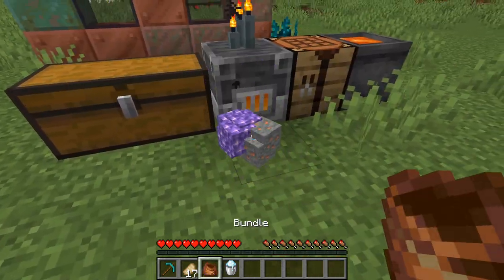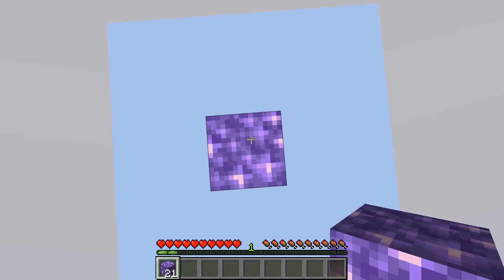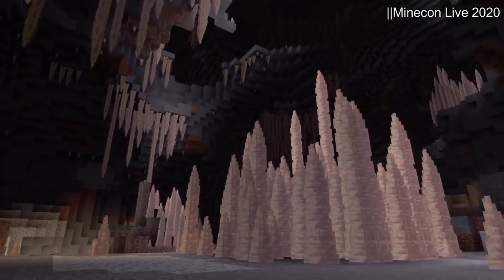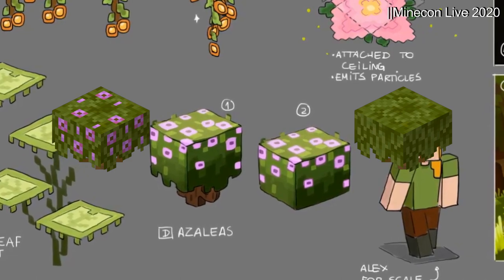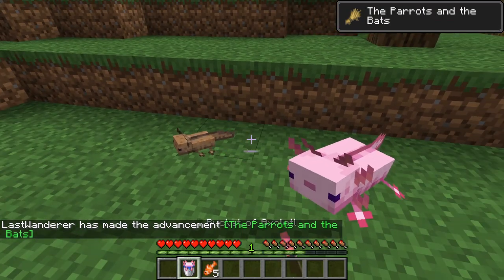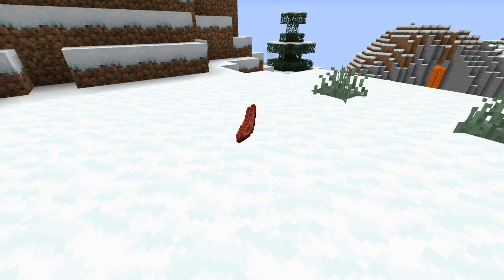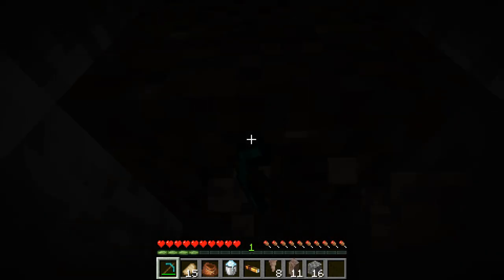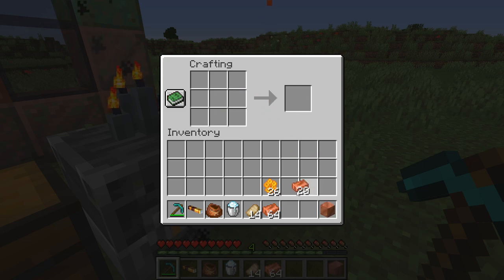All Upcoming 2021 Features and Recap— Minecraft: The Caves and Cliffs Update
This is a comprehensive recap and feature guide for all features that were added and will be added in the Caves and Cliffs Update. Features include a large number of new blocks, all three new biomes (lush caves, the deep dark, and dripstone caves), two new likely structures, and all four new mobs (the Warden, axolotls, goats, and glow squid).

If you enjoy this video, consider checking out some of my others:
My next video, "Glow Lichen Farm, Glow Squid, & Glow Item Frame Tricks (Minecraft Caves and Cliffs Snapshot 21w03a)"